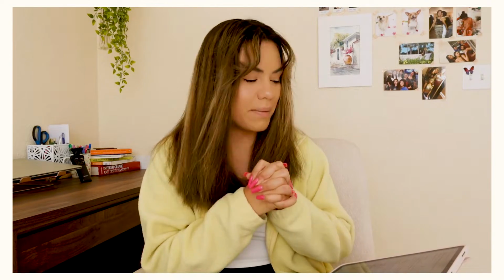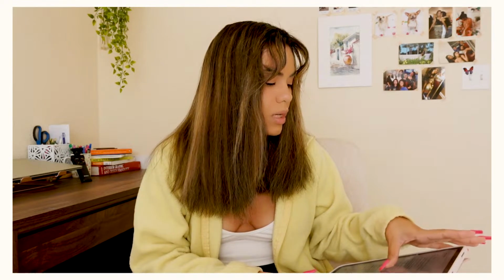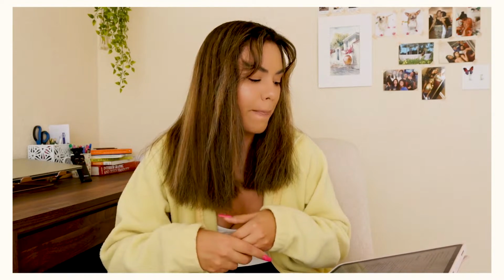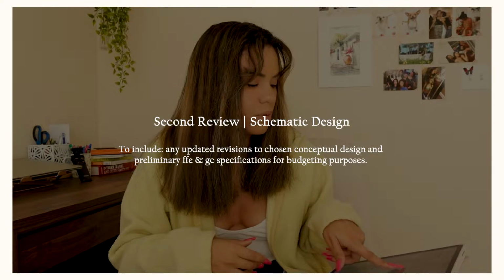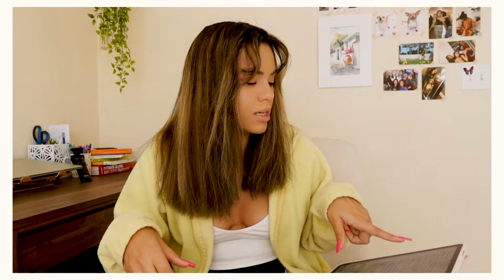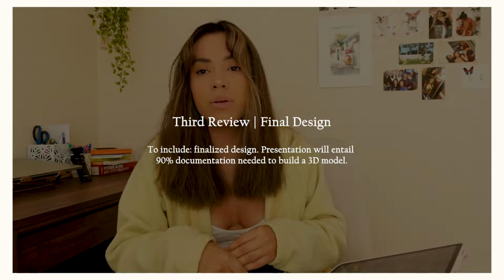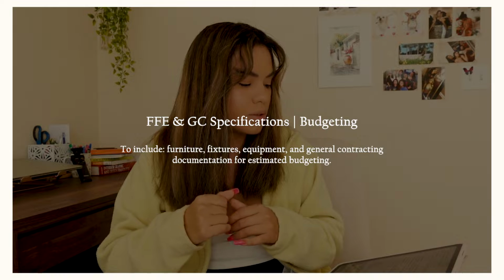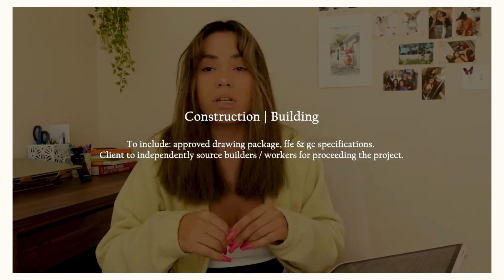Interior Design Project Stages | How I Plan Out My Project’s Schedule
Helloooooo, this is a general schedule of I manage my projects. Projects vary in needs and requirements so things will vary but I hope this helps! This structure simply helps guide you through out.

⌜EQUIPMENT⌟
Camera: Sony ZVI